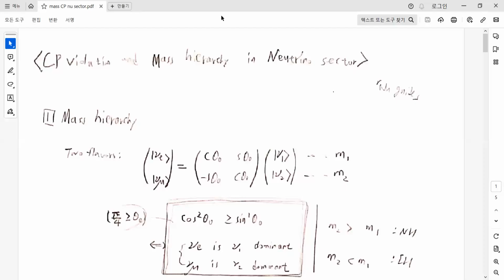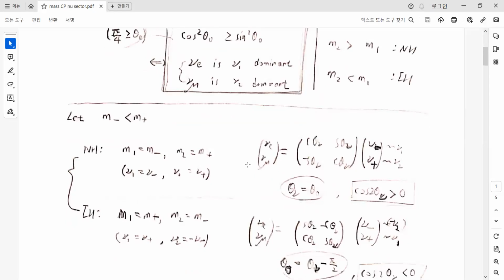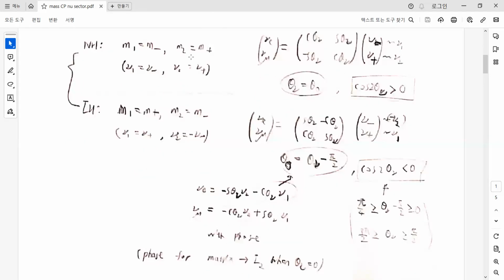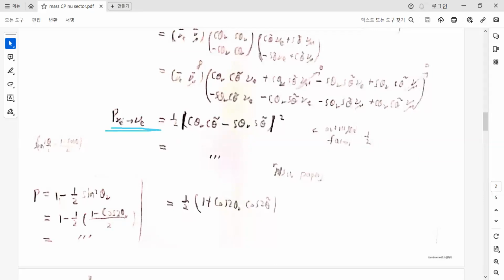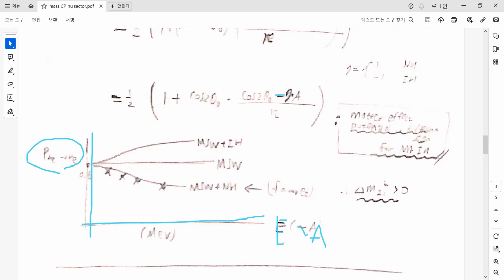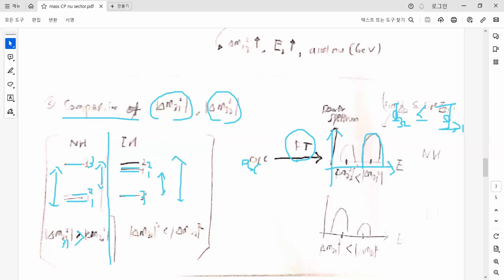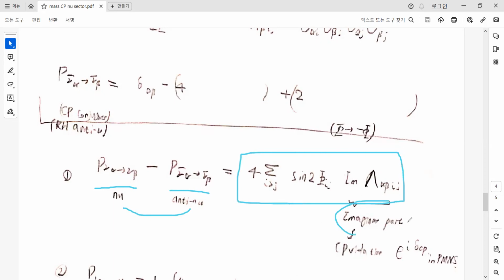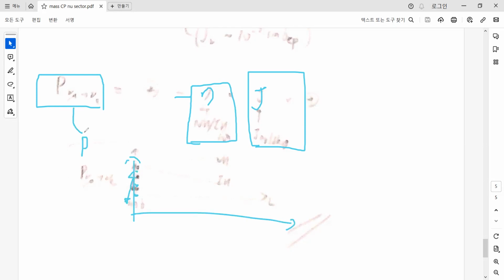Mass hierarchy and CP violation in Neutrino sector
Normal/Inverted ordering and CP-violating phase in Neutrino oscillation data.